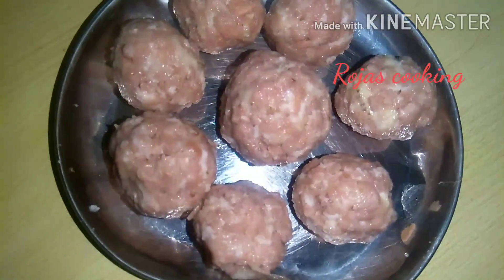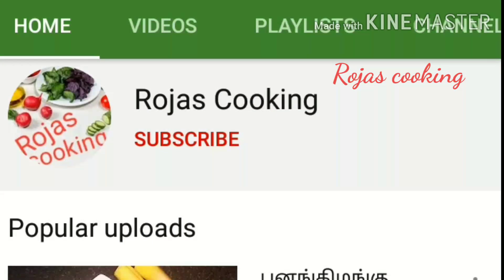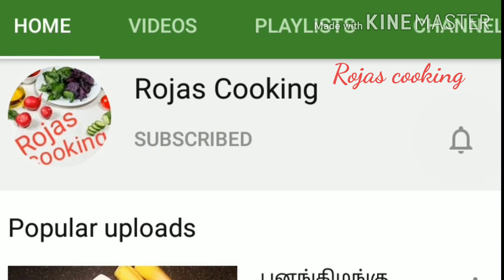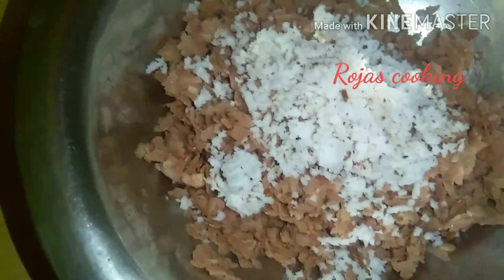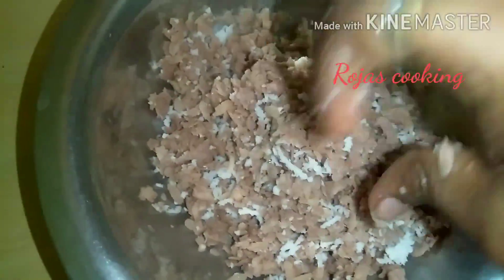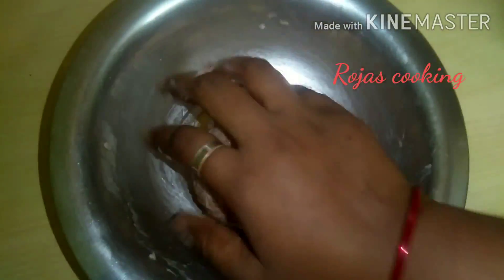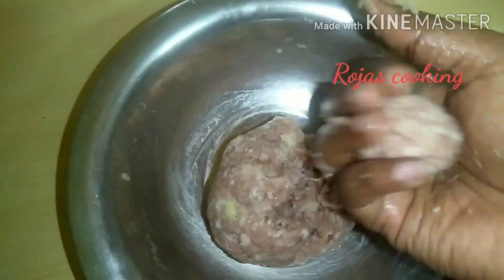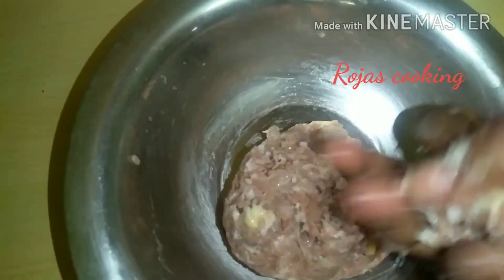குழந்தைகளுக்கு இனி இப்படி செய்து கொடுங்க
Hi friends, welcome to Rojas cooking